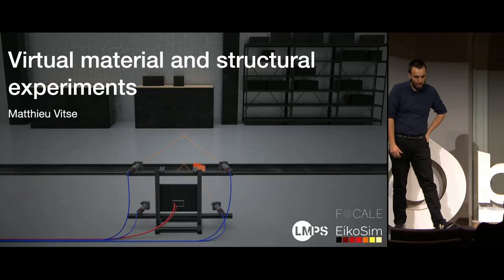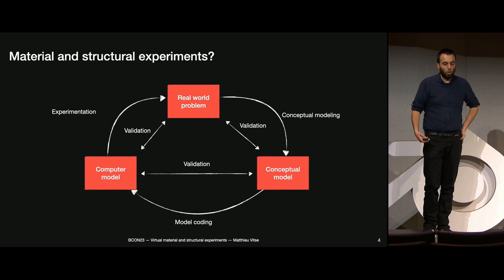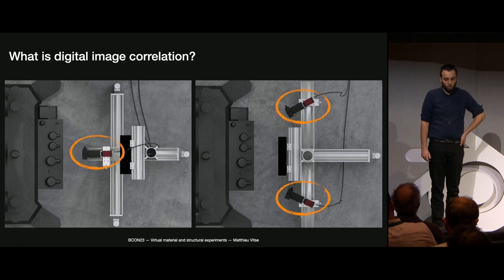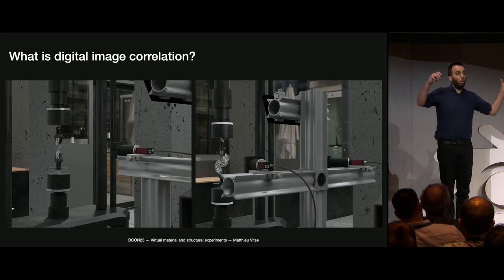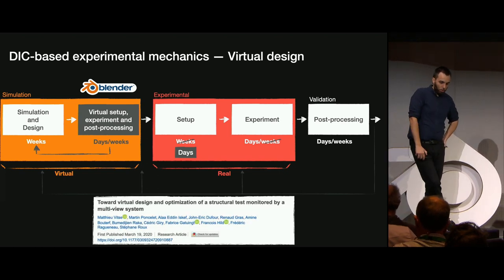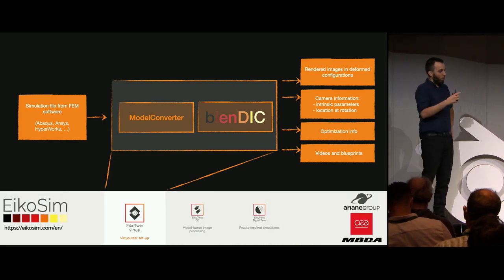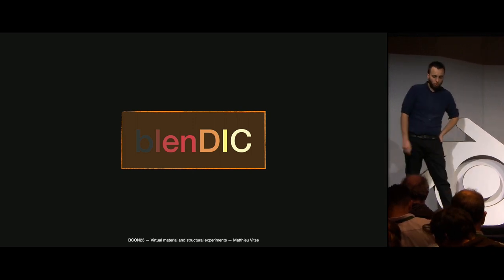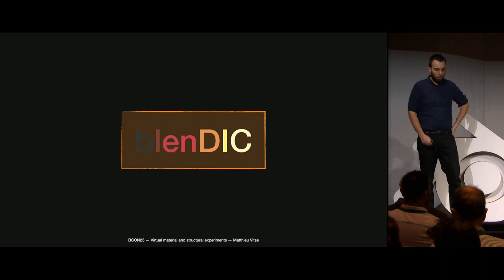Virtual material and structural experiments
Matthieu will present you in this talk how he worked with academic and industrial partner EikoSim on the development of an add-on, blenDIC, as a part of the software Eikotwin Virtual, that brings Blender into the engineering design offices to perform virtual experiments: the users can virtually design and validate (using numerical simulations) their setup prior to moving to the real machines and samples. Saving a lot of time, human resources and of course money.

"Virtual material and structural experiments" by Matthieu Vitse --